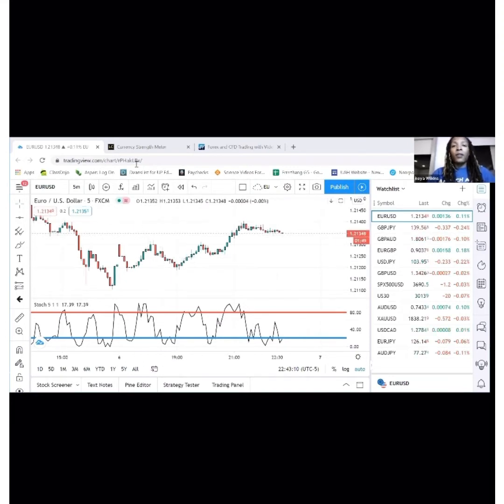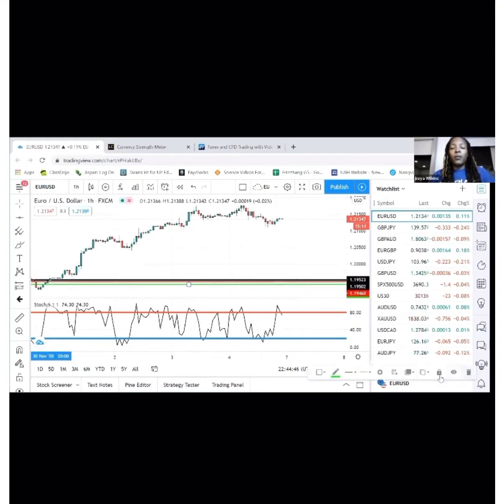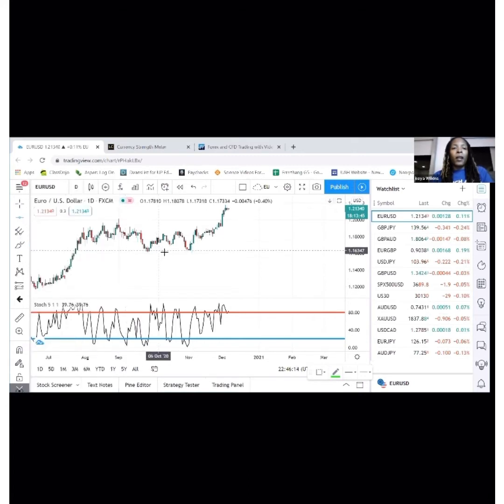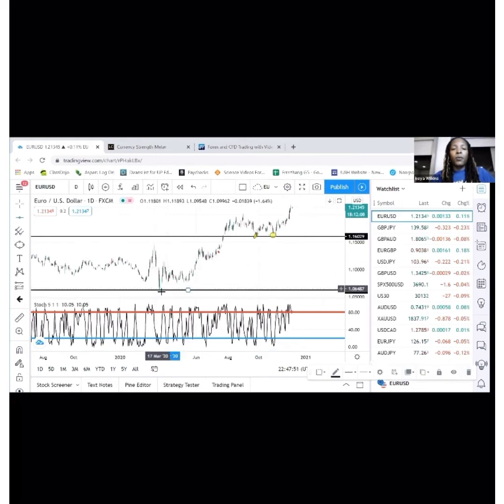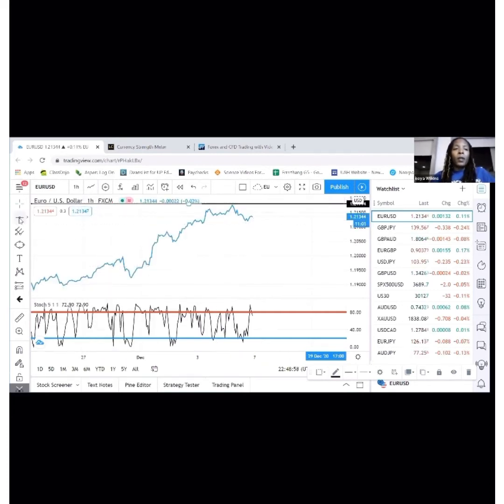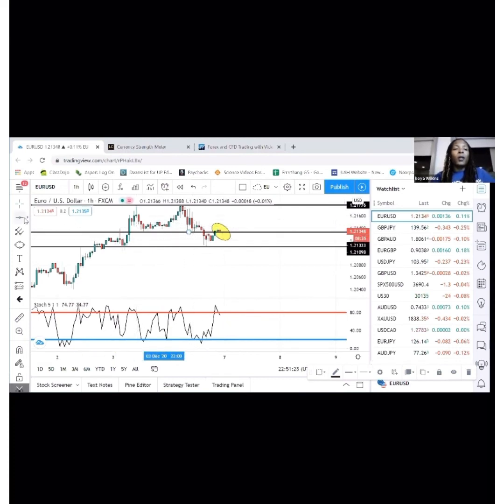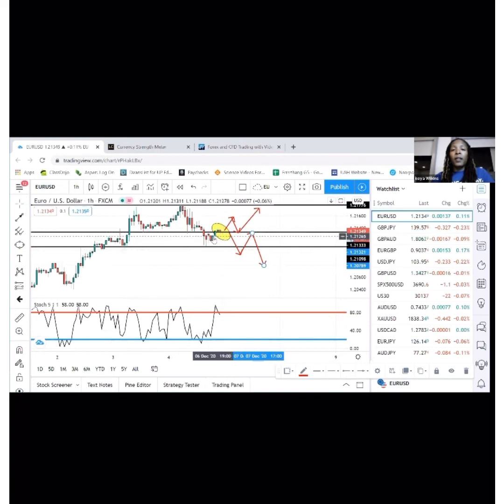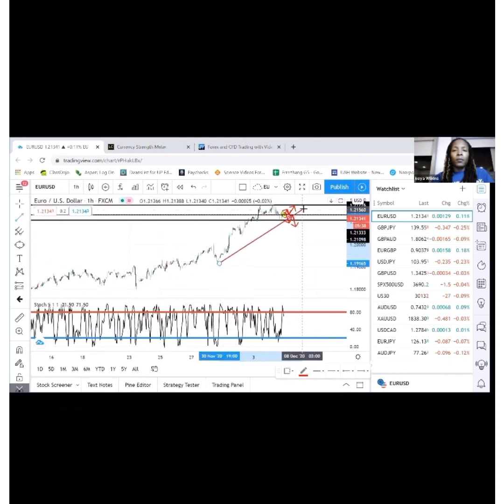Free forex Training(Forex Markup)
The video shows a basic markup of support and resistance in the forex market. To learn more and dive deeper into forex join my team of 32 +7 figure traders, inbox me immediately. I have 5 spots left!!!